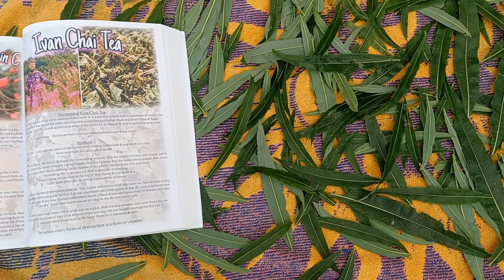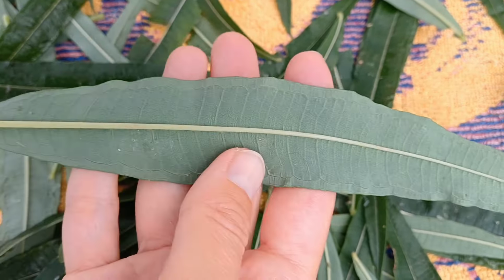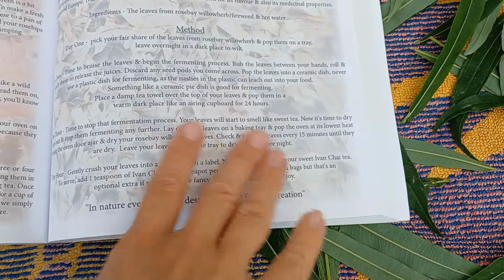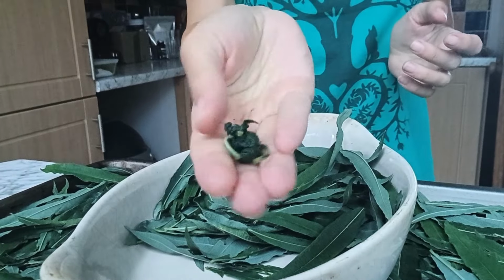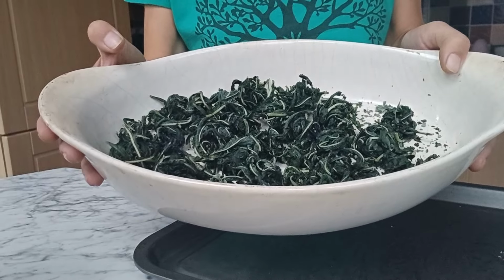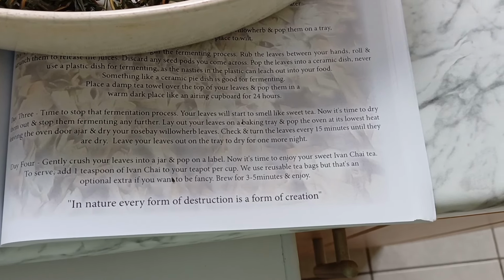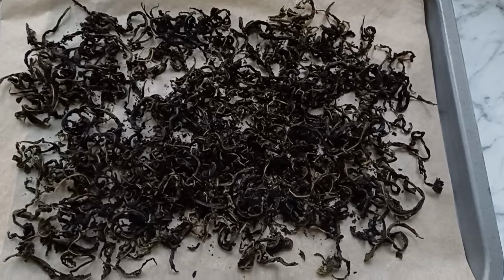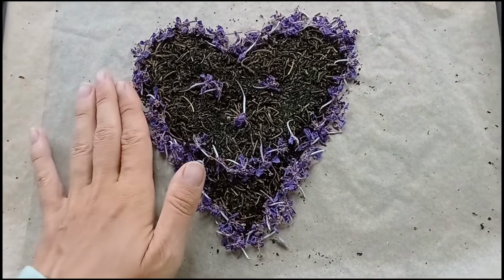Homemade Ivan Chai Tea: How to Use Rosebay Willowherb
Join me as I take you through the fascinating process of making Ivan Chai Tea using rosebay willowherb leaves (also known as fireweed), based on the traditional methods found in the "Knowledge to Forage" book. 📚

In this video, I'll guide you through a 4-day journey of crafting this unique tea, including the crucial fermentation (oxidisation) step that gives Ivan Chai its distinctive flavour. 🍵✨ I'll also show you how I’ve dried some fireweed flowers to blend with the leaves for an extra burst of natural goodness. 🌸

🎬 𝗖𝗵𝗮𝗽𝘁𝗲𝗿𝘀:
0:00 Intro
0:29 Rosebay Willowherb Leaves
3:12 Day 1 of Making Ivan Chai Tea
3:23 Day 2 of Making Ivan Chai Tea
4:56 Day 3 of Making Ivan Chai Tea
6:45 Day 4 of Making Ivan Chai Tea
7:35 Homemade Ivan Chai Tea

Benefits & Uses:
- Soothing & Relaxing: Ivan Chai is renowned for its calming properties, perfect for unwinding after a long day. 🌙
- Rich in Antioxidants: This tea is packed with antioxidants that help support overall wellness. 🌟
- Historical Uses: Traditionally, Ivan Chai was used as a substitute for black tea before it became widely available in Eastern Europe. Its gentle flavour and health benefits made it a popular choice for those seeking a caffeine-free alternative. 🍃

❓I’m curious to know are you going to give it a go❓

From my heart ❤️ to your heart.❤️